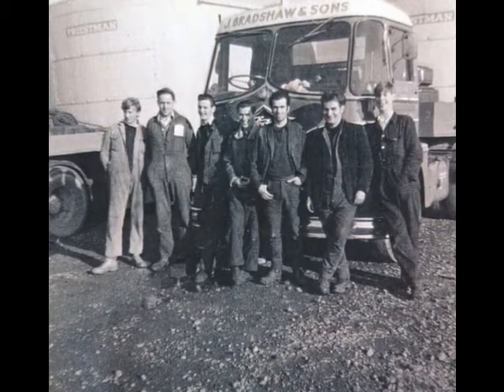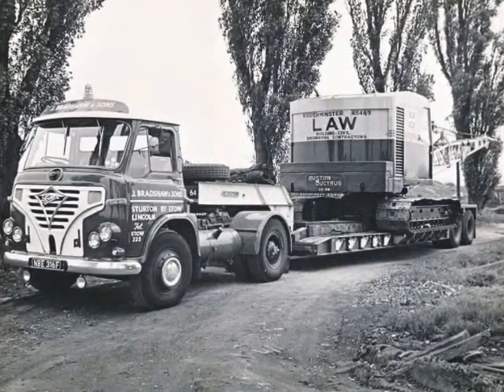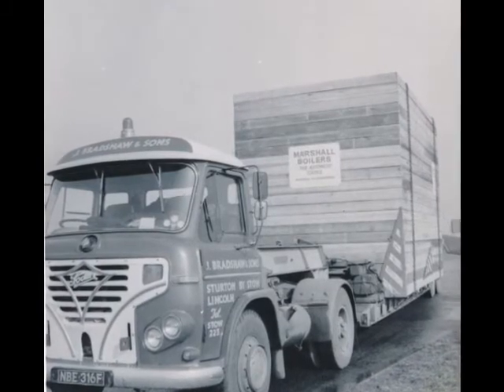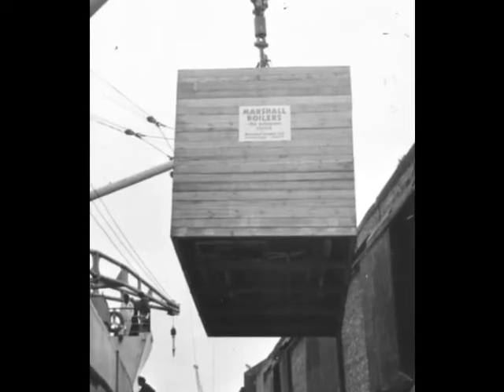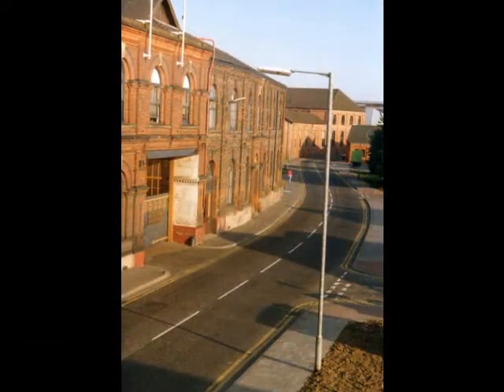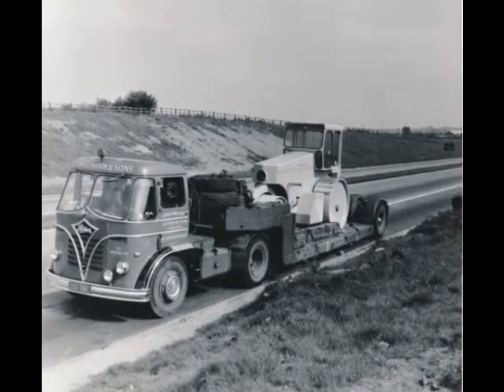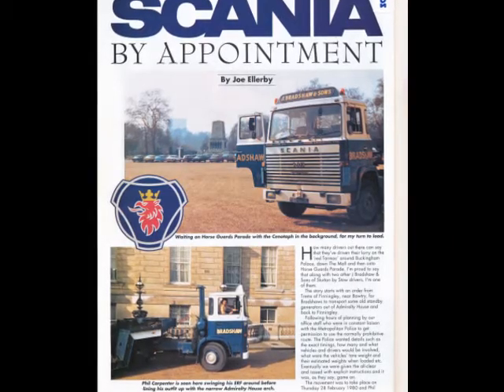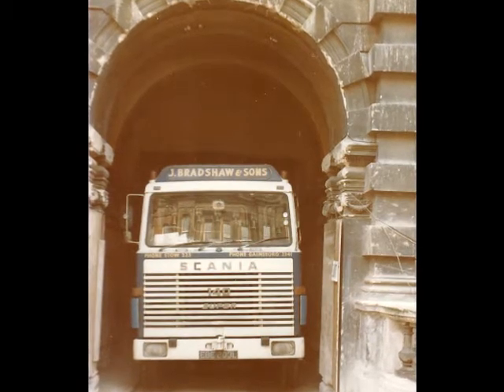Joseph Ellerby Video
Memories of commercial lorry driver Joseph Ellerby from the Gainsborough Heritage Association Oral history archive. Joseph worked for J. Bradshaw and Sons, located in Sturton-By-Stow, and delivered many different types of loads across the country collecting from the Marshall factory in Gainsborough and the Lincoln factory of Ruston Bucyrus. View the full story below by clicking on the link to the Gainsborough Heritage Association blog: